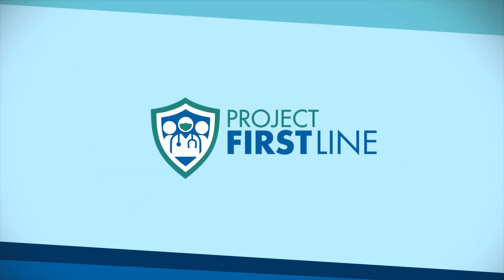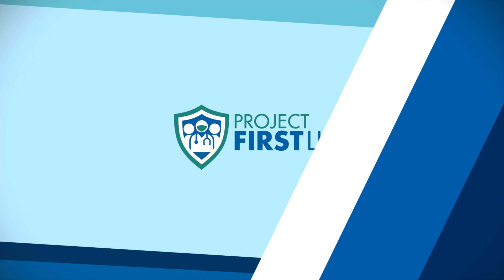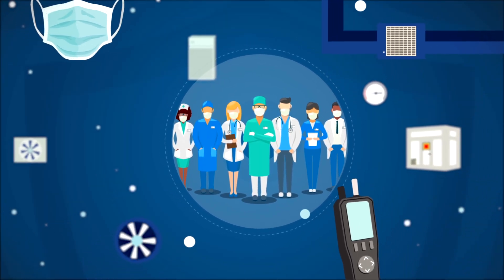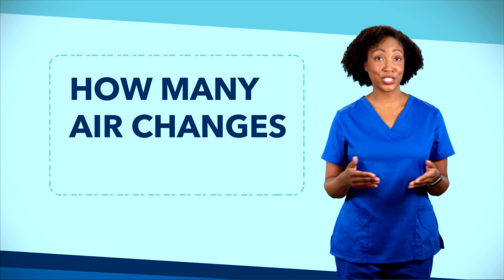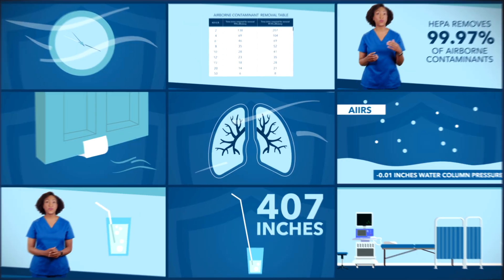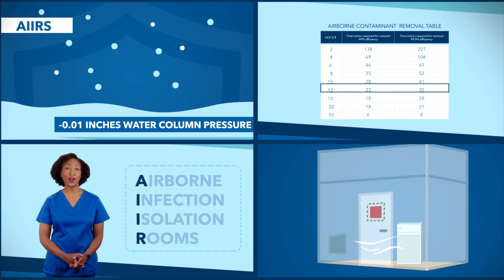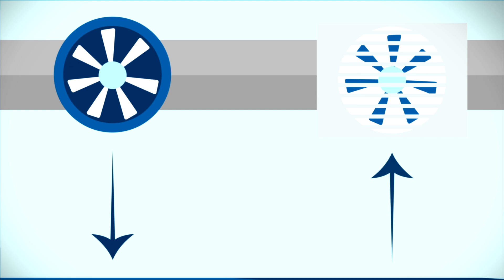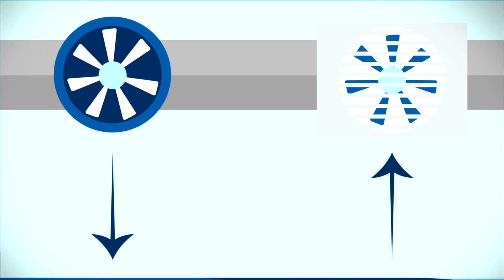Ventilation Topics for Clinicians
Experience the new video series on ventilation and infection control.